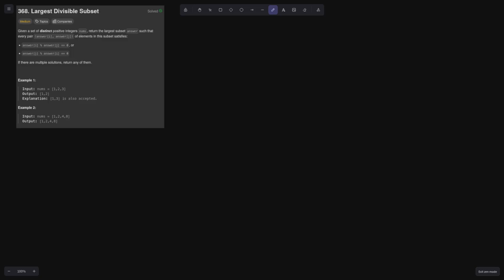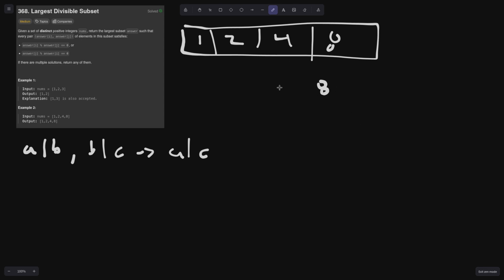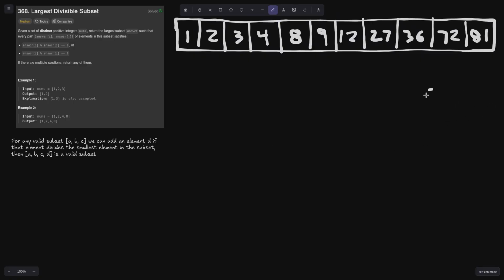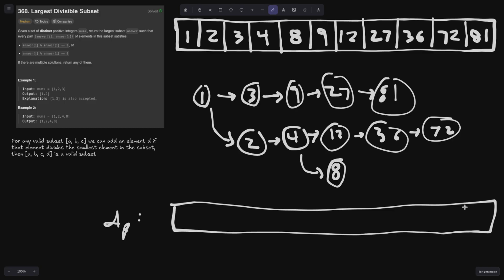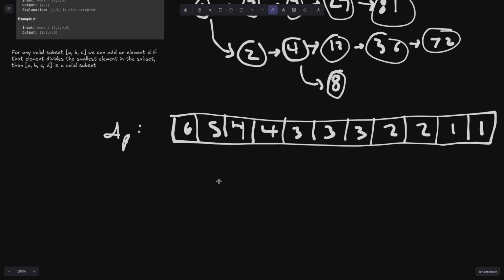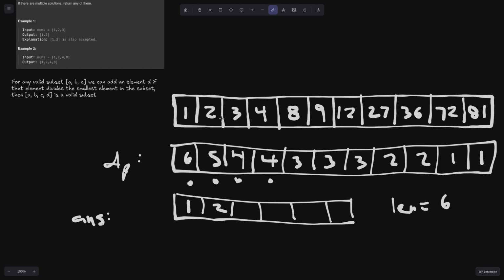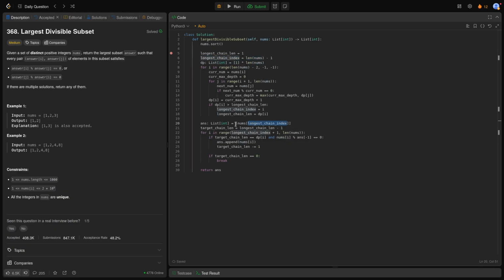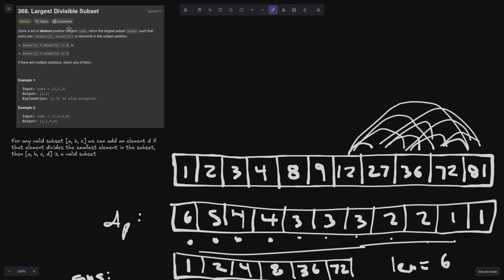Doing Leetcode Everyday Until I Get a Job - Day 12 - LC 368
Doing Leetcode everyday until I get a full-time software development job offer. Day 12 solving LC 368. Solved with O(N^2) time complexity and O(N) space complexity.